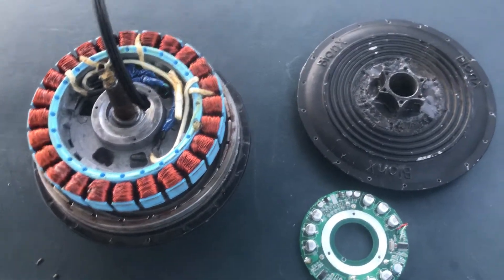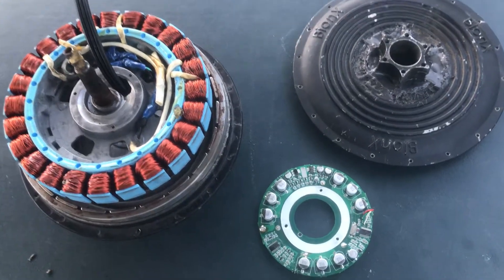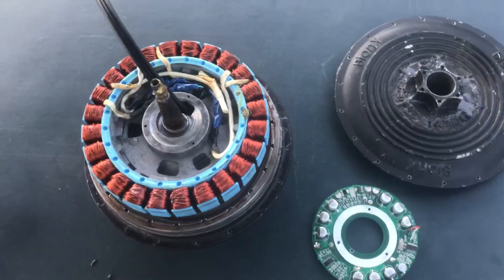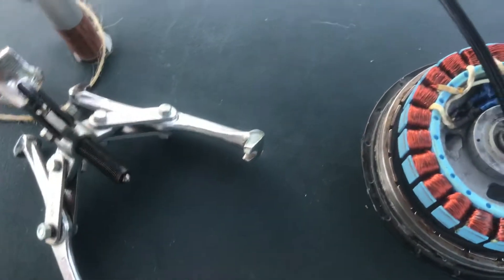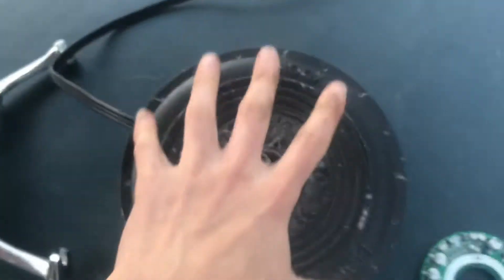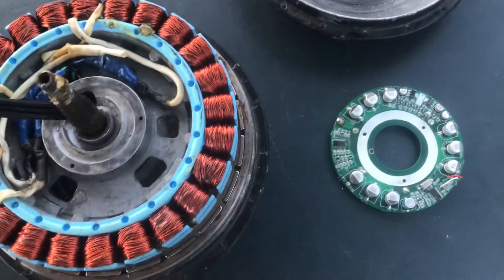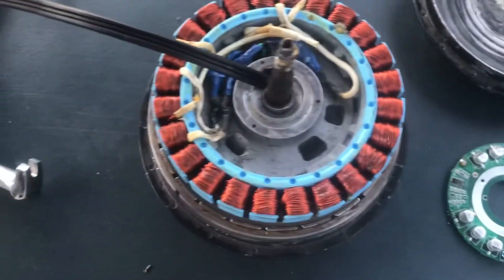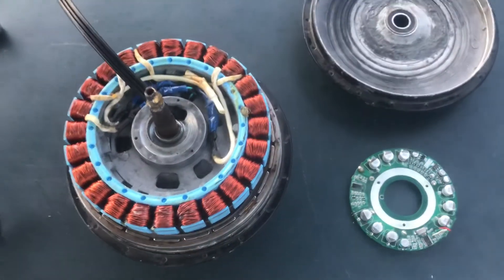FREE EBIKE MOTOR: Bionx PL350 Repair/Repurposing Tutorial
This video shows how to dismantle and repurpose a bionx PL series hub motor for use with any battery and external brushless controller.These motors are often thrown out or sold at cheap prices due to Bionx's proprietary & overpriced battery and controller system that only allow them to be used with Bionx's parts before this kind of modification. Useful if you have a dead Bionx battery, controller, or BMS, but the motor is still working.